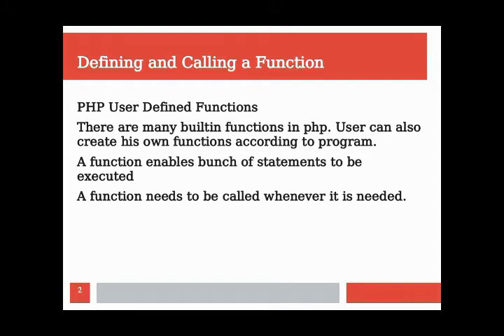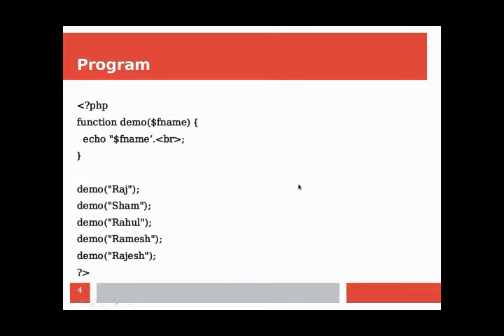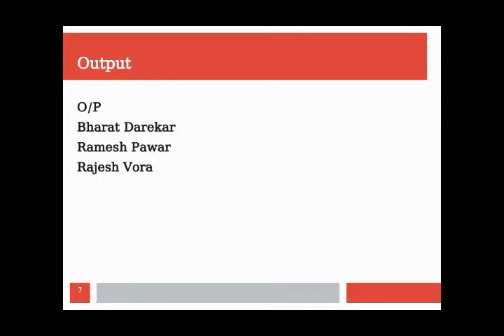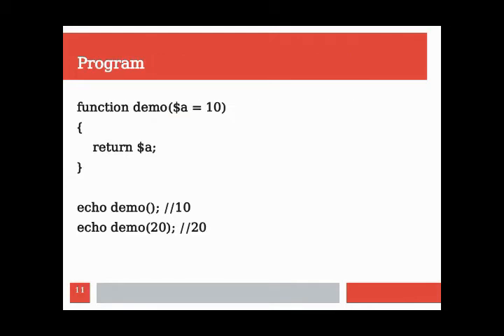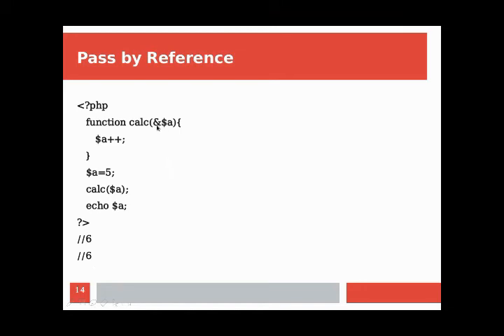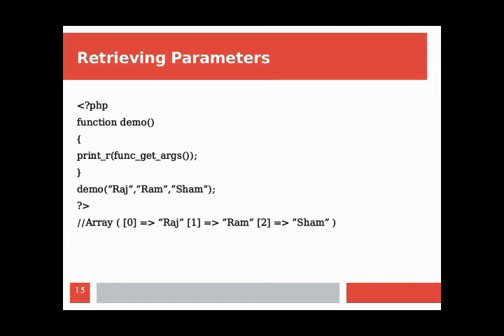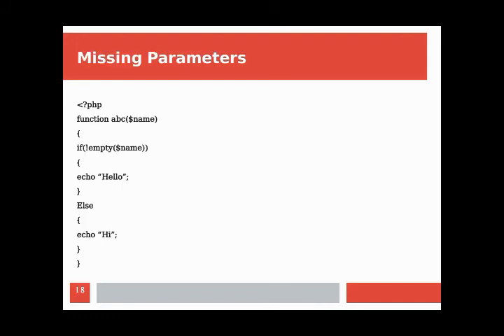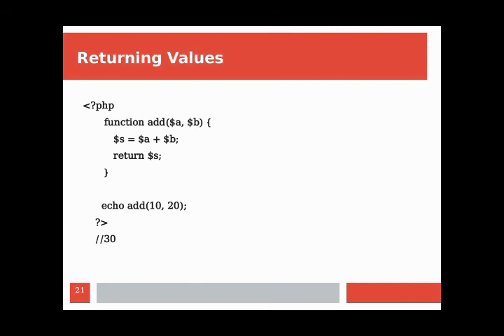T.Y. B.Sc.(CS) |Sem III | CS 334 : Internet Programming - I | Bharat B. Darekar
Lect 4
Chapter 2 : Function and String
Topic : User defined functions in PHP